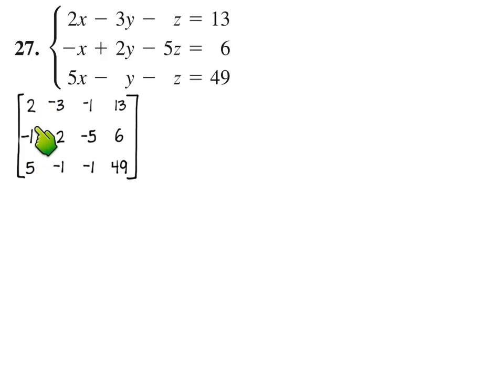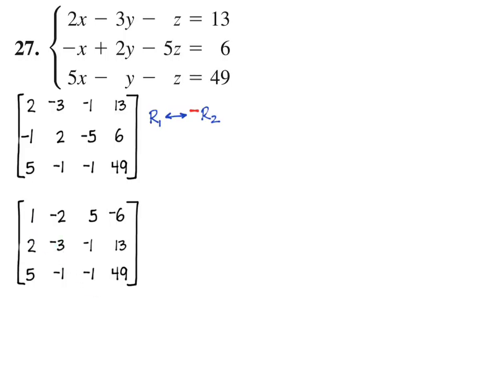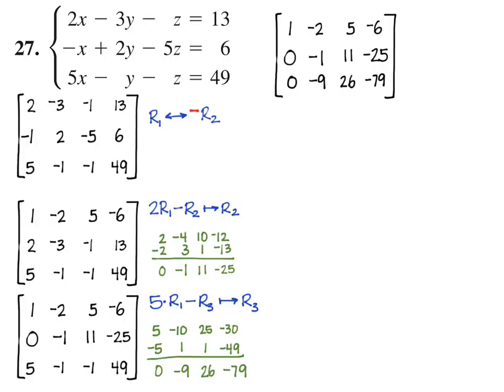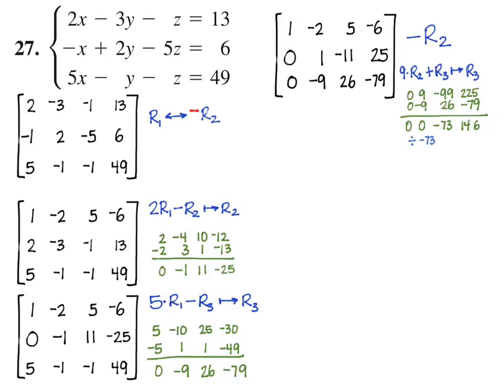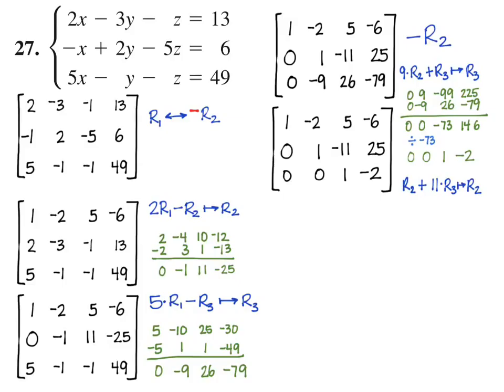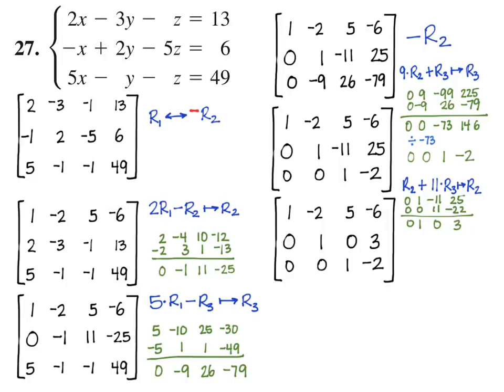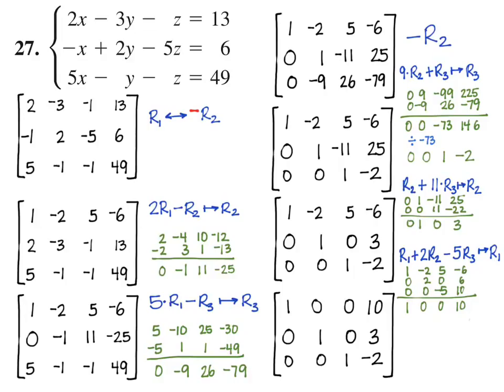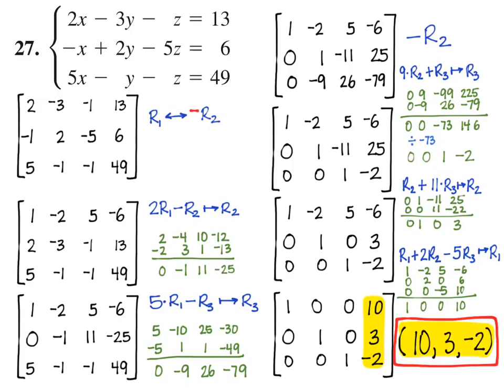matrices to solve system 10.3 #27